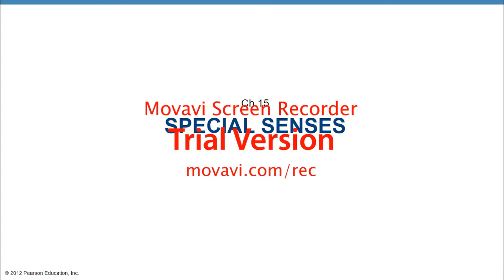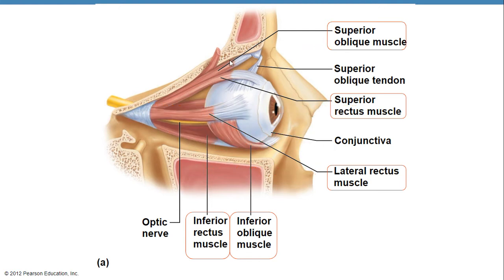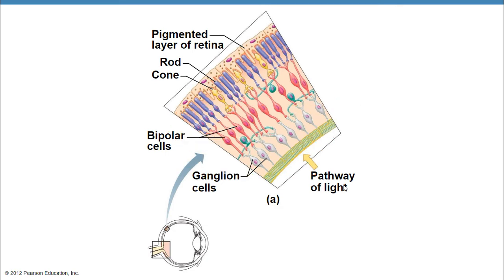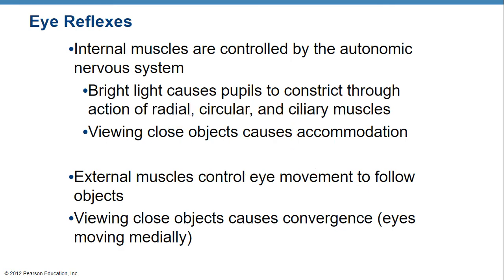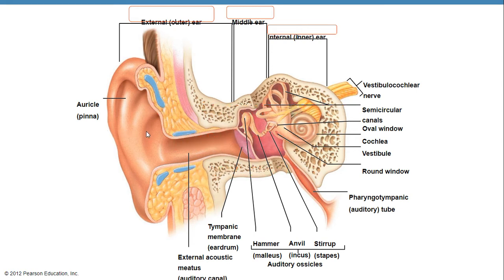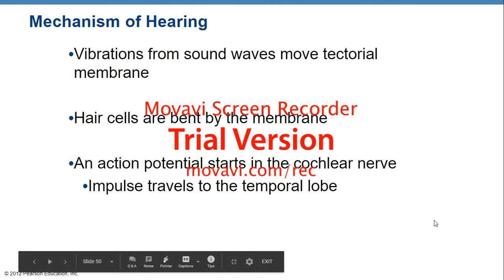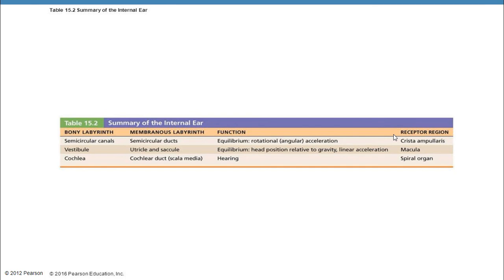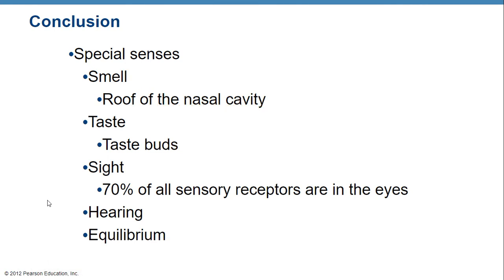Ch 15 Online Lecture